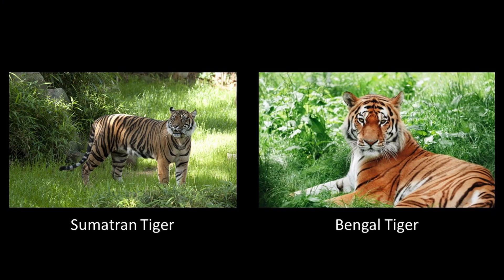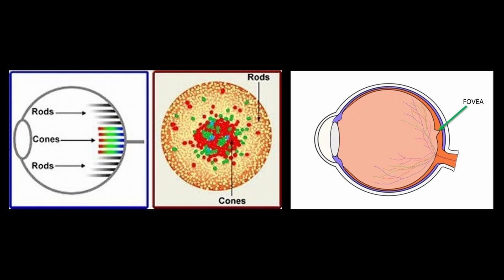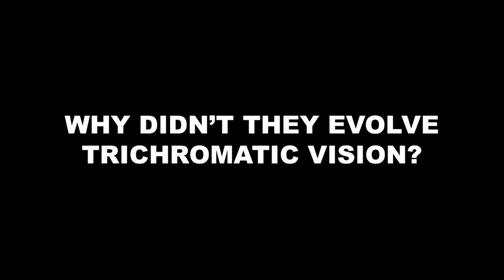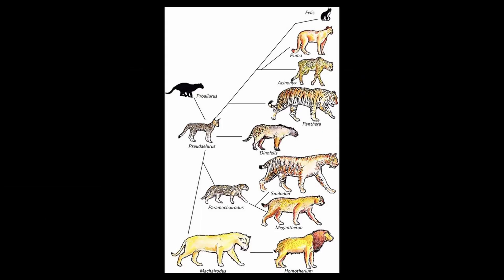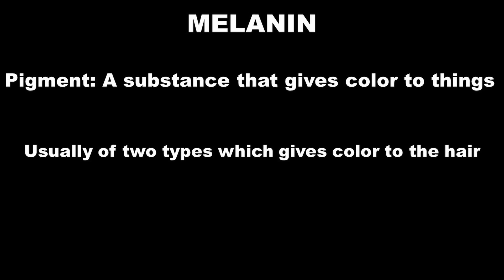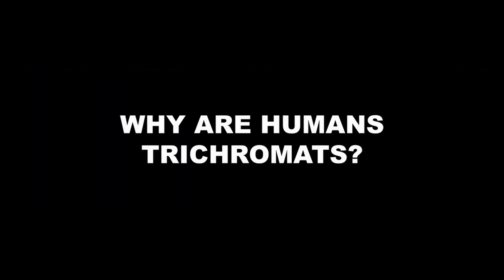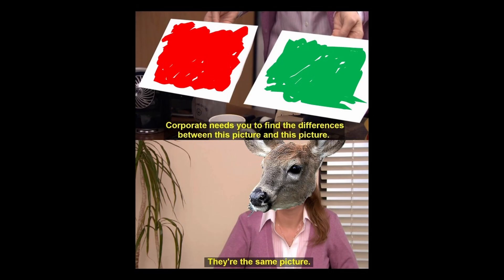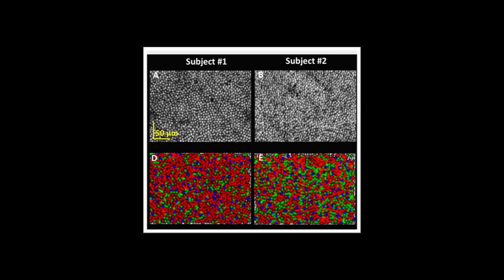Why Are Tigers ORANGE?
Tigers are orange but the forests are green, How does this make sense? Is there a special reason that they evolved the orange color?

Optimising colour for camouflage and visibility using deep learning: the effects of the environment and the observer’s visual system

00:00 Intro
00:12 Animal Vision
00:24 Rods And Cones
00:48 Dichromatic And Trichromatic Vision
01:19 Evolve Trichromatic Vision?
02:30 How Fur Get Its Color
03:20 Why Are Humans Trichromats
03:52 How We Know What Animals See
04:57 Outro